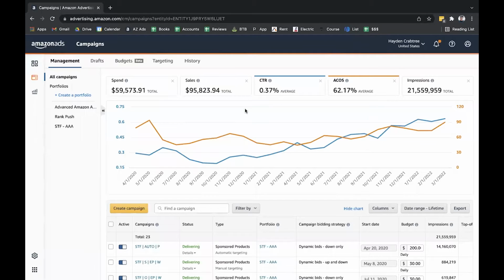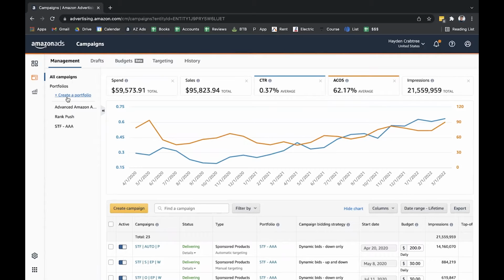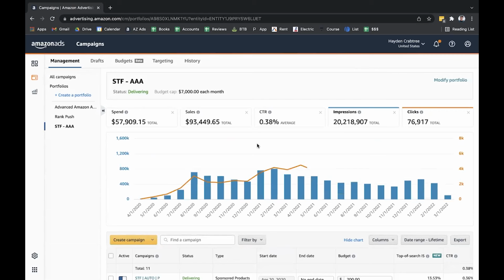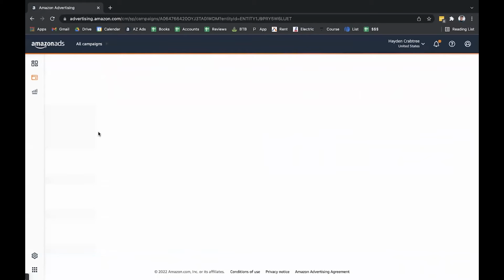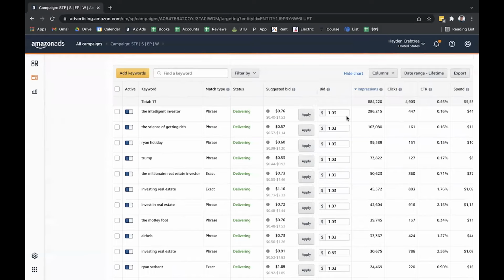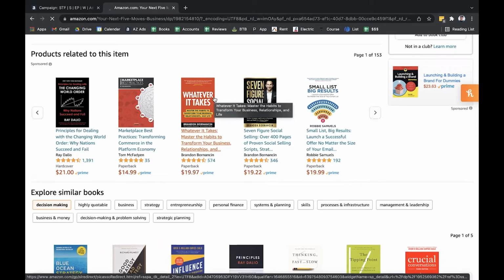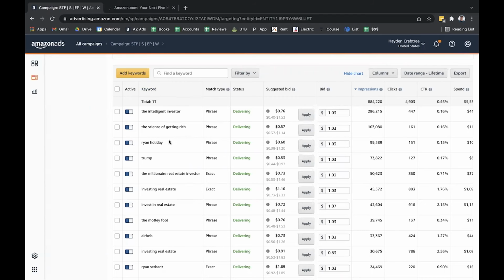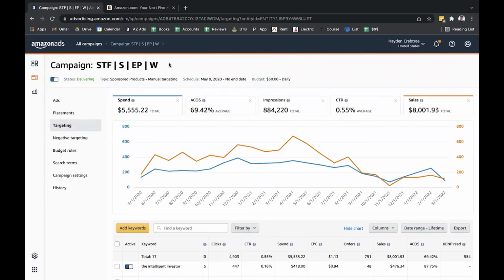How Amazon decides which book ad to show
Why are some authors ads shown on Amazon while others aren't? In this video we breakdown the auction system Amazon uses to determine which book gets shown and which books don't get shown. Reasons include: CTR (relevance), order history, bid amounts, competing products, reviews, and more! This plays heavily into how you should create your bidding strategy for Amazon ads.